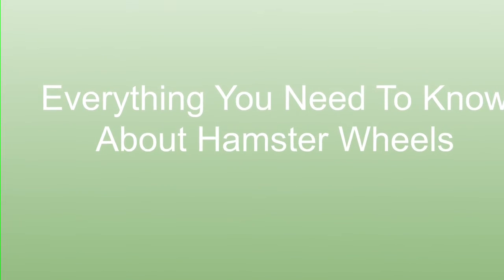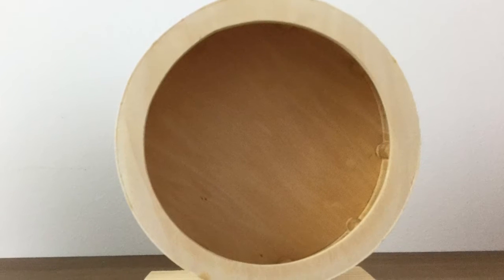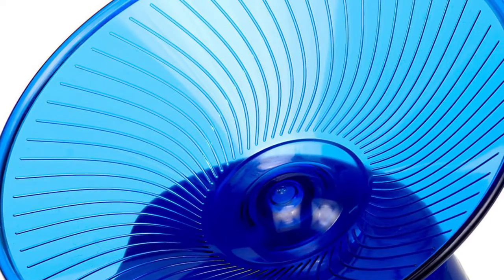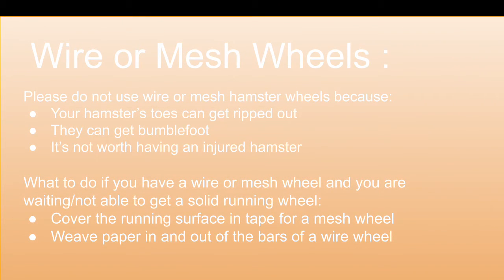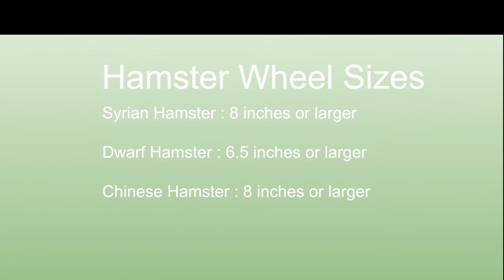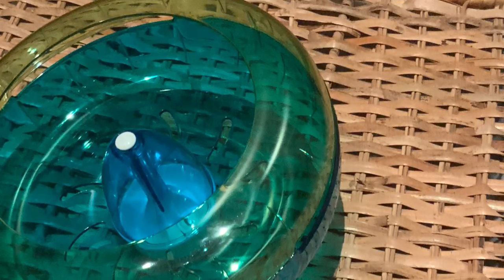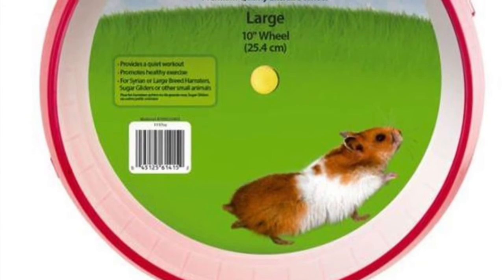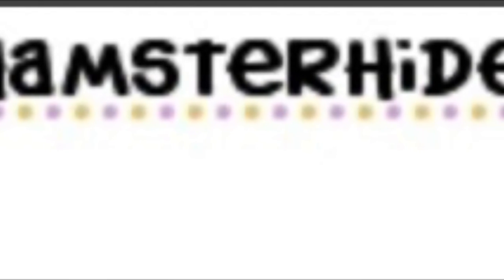All About Hamster Wheels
Here is a video dedicated to hamster wheels so you can know the basics and make sure you give your hamster an appropriate wheel. Also this video is for anyone is you own a hamster or not.